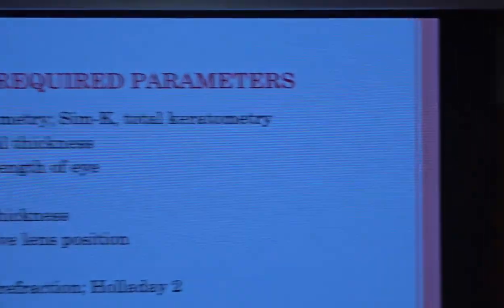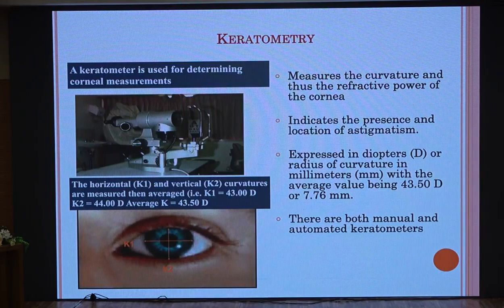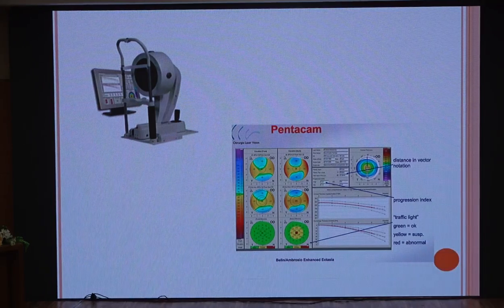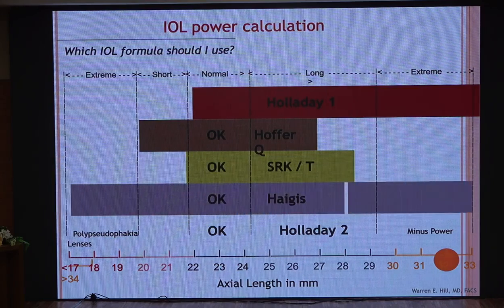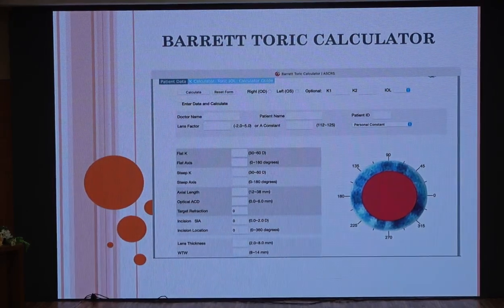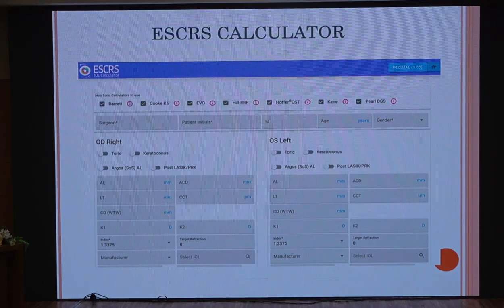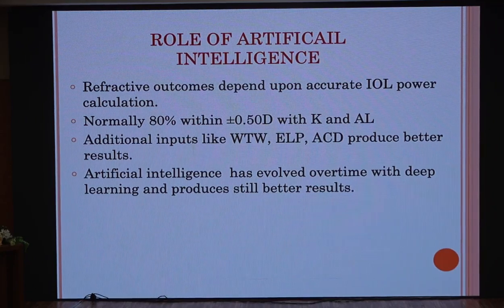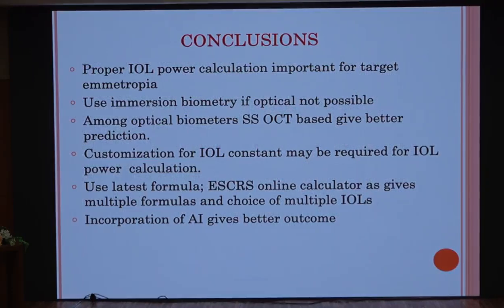Calculating IOL Power: Dr RK Bansal - PG TEACHING 2024